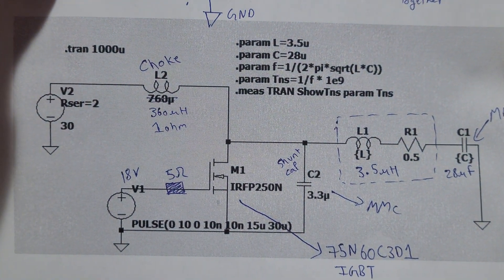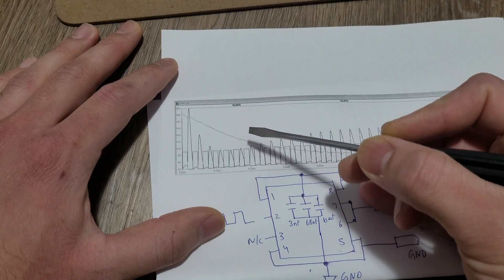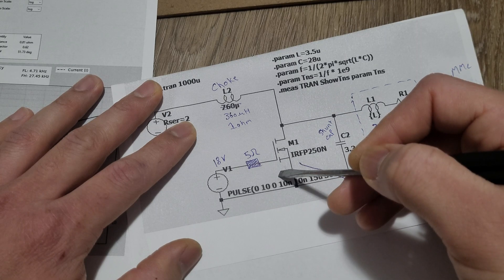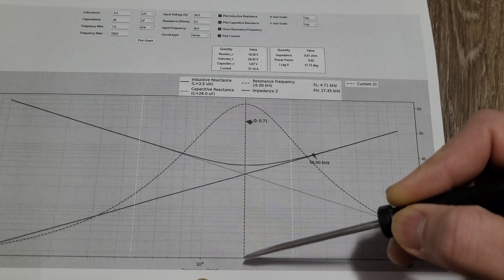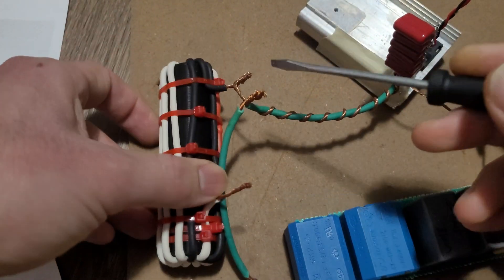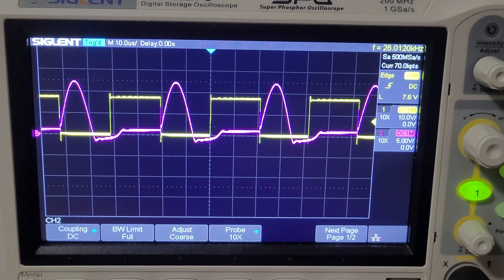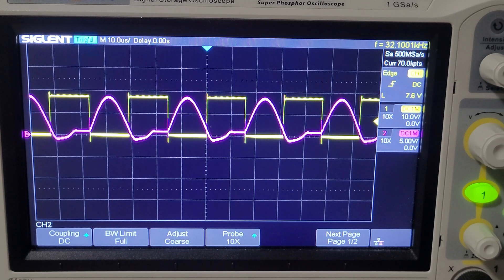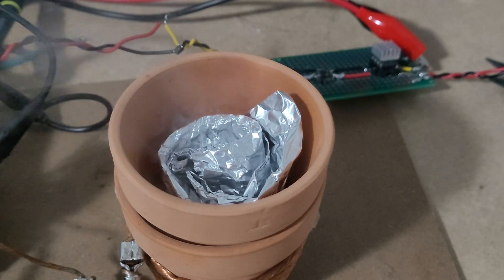DIY Simple Induction Heater Circuit ?!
I made a explanation, tuning and testing video of class-E induction heater. I also explained what are all the components and why there are used. This will be very useful for anyone curious or trying to understand class - E induction heaters. My circuit ran around 34KHz.

I also a made  a python program (I got side tracked) to give pretty much all the data you can ask for for RLC resonant circuits (Series / Parallel). It also saves the values so that you don't have to renter the every time.

Here are some features of the circuit:
Class - E
ZVS ( Zero Voltage Switching )
Uses only one IGBT / MOSFET  (I used IGBT)
Easy Tuning

For Python program:
Download and Install Python Program.
Run the commands below in command prompt.

py -m pip install numpy
py -m pip install pandas
py -m pip install matplotlib

Double click on script to run it.